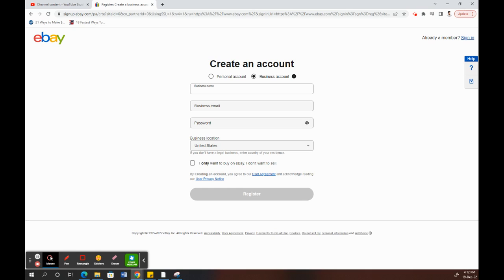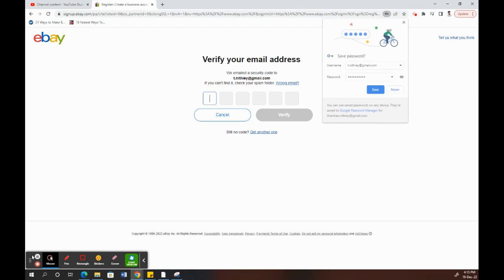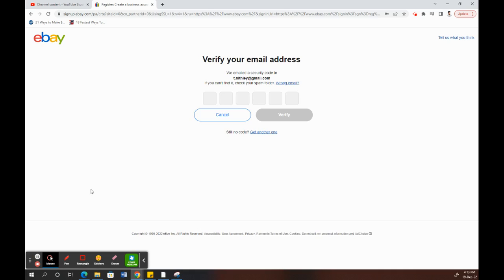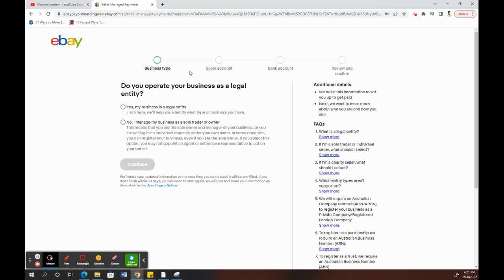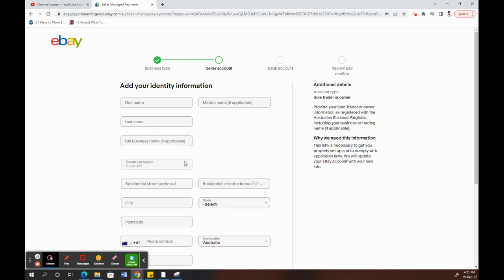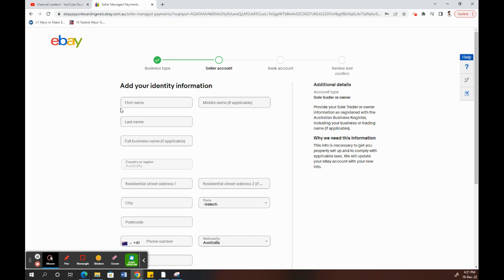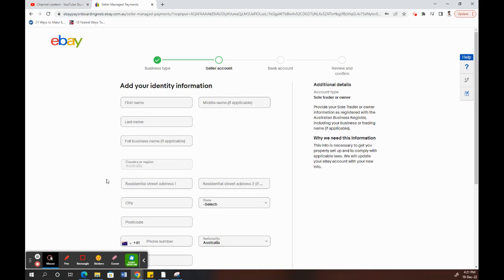How to Setup Ebay Business Account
If you're thinking of starting an eBay business, then this video is for you! In this video, we'll show you how to setup an eBay business account, from account creation to listing strategies. Ebay is a great place to sell products, and this video will help you get started in no time. We'll walk you through the basics of setting up your eBay business, including account creation, listing strategies, and more. After watching this video, you'll be ready to start selling on eBay!
In this video, we'll show you how to setup an eBay business account. This will help you sell products, and grow your online store.Ebay is a great way to make money and sell products online. In this video, we'll show you how to setup your business account and start selling products. We'll also show you how to set up your store, and how to sell your products online. After watching this video, you'll be ready to start selling products on eBay!